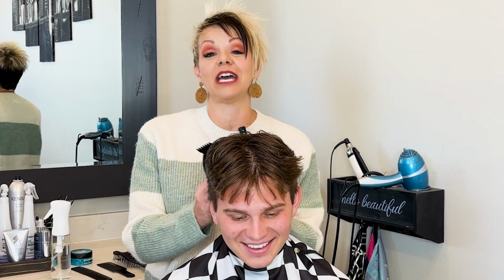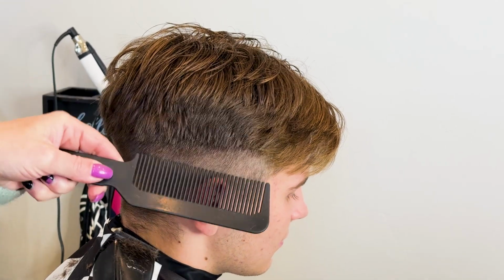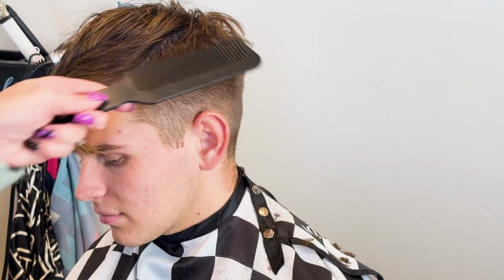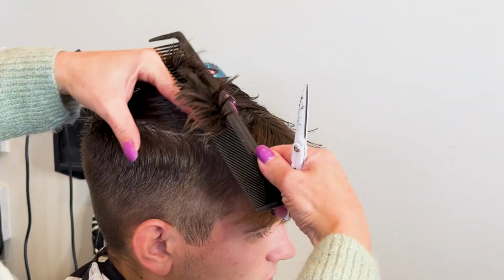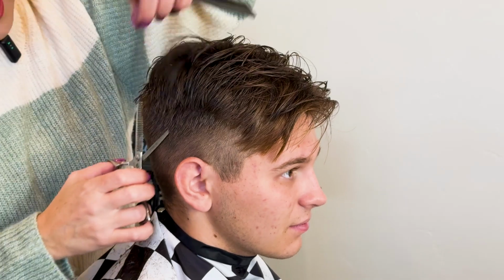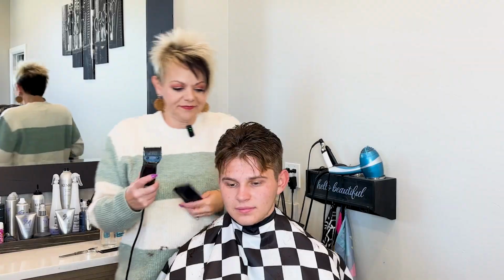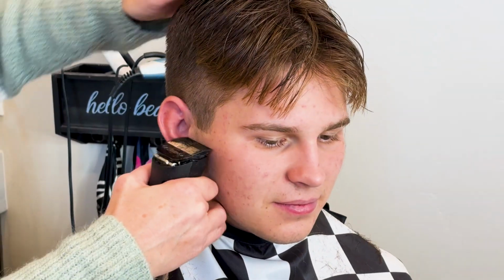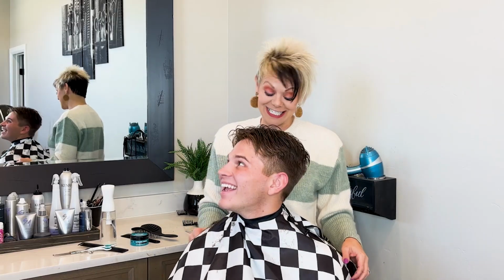The Haircut That Looks Expensive But Takes Minutes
Hey everyone! 🌟

Meet Chandler, a 19-year-old getting ready to serve an LDS mission in the Philippines! ✂️✨ Today, Chandler is rocking a stylish middle-part tapered haircut that’s both sharp and low-maintenance—perfect for his exciting journey ahead. RaDona used Sexy Hair Styling Paste to add texture and hold, giving Chandler a polished look that stays in place all day.

This haircut is great for anyone looking for a versatile and modern style.

Thank you for being part of our amazing community.

We value our clients and our viewers and look forward in making many more to come.  Videos for those that are older than 60, older than 50 and those who are in the wonderful 40's.  Thanks again for watching.

00:00 Introduction
00:50 Taper Techniques
02:32 Blending First
05:02 Lift and Blend
10:02 Texturizing Tips
13:54 Final Touches
15:54 Hairline Touch-Up
17:01 Styling and Finish

RaDona's videos are specifically for those that are wanting to learn how to cut hair, learn new skills as a hair stylist and to be able to show your own hair stylist, the hairstyle and cut you would like.